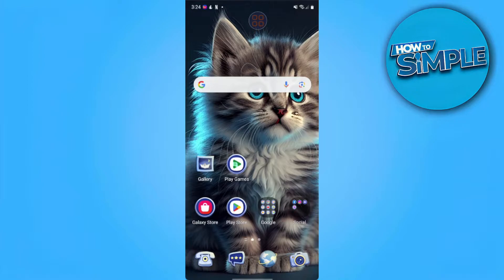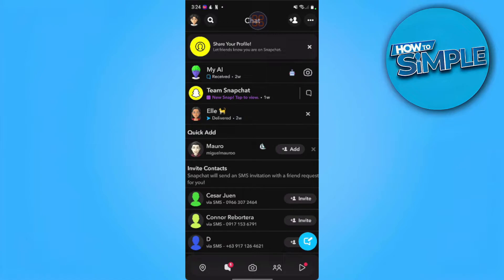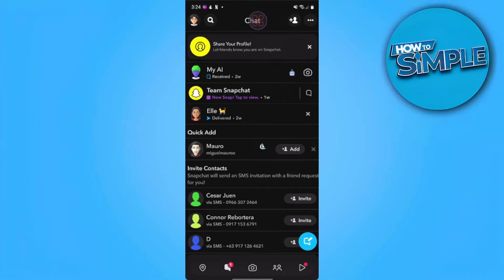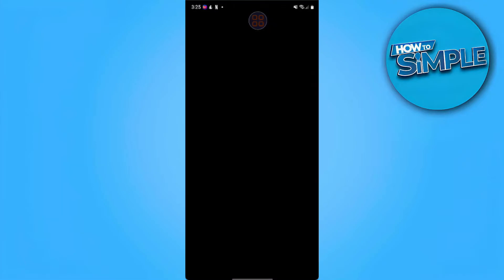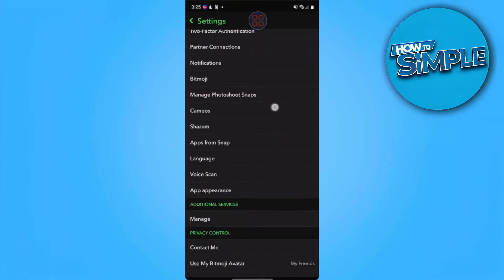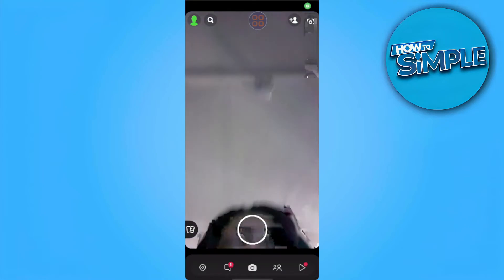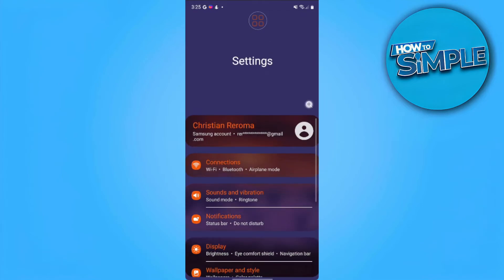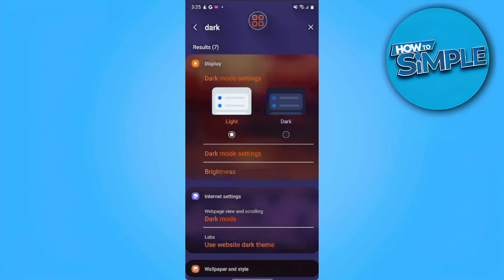How to Fix Snapchat Names Not Showing 2025